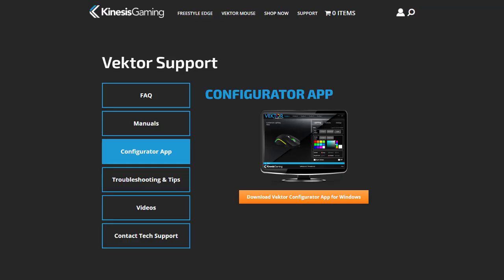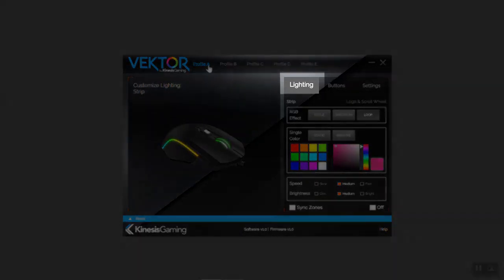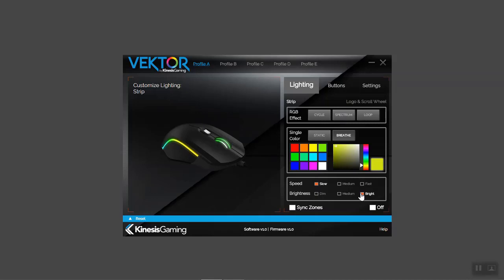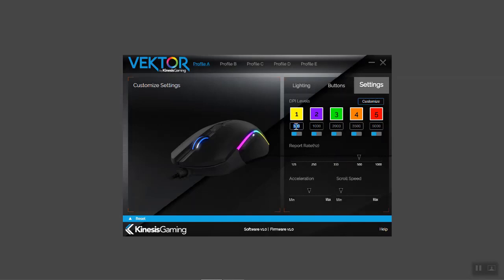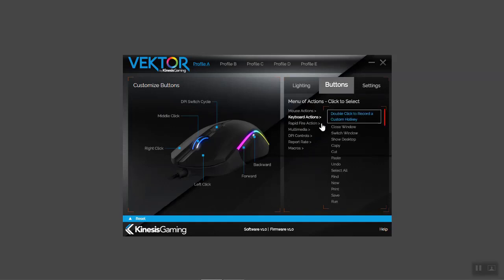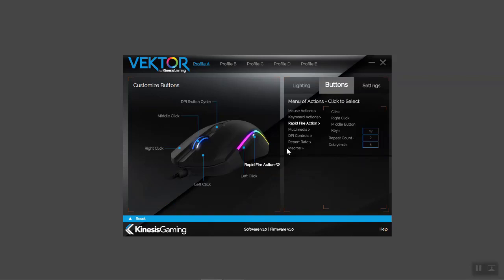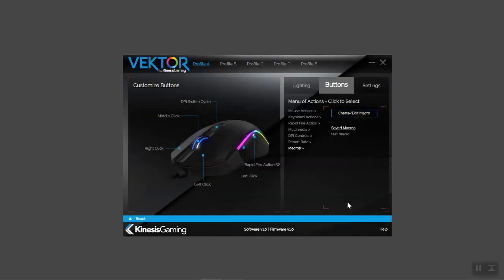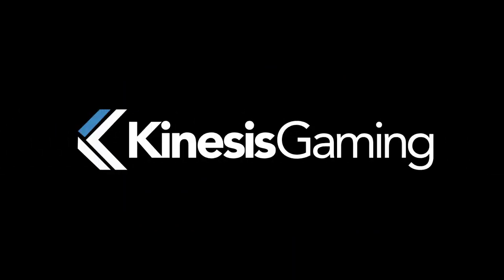Vektor Mouse Configurator App Tutorial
The Vektor RGB Gaming Mouse is fully-programmable and with the Windows Configurator App you can customize the dual-zone lighting with custom lighting modes and colors, adjust settings, and assign custom actions like macros, multimedia, and DPI controls.